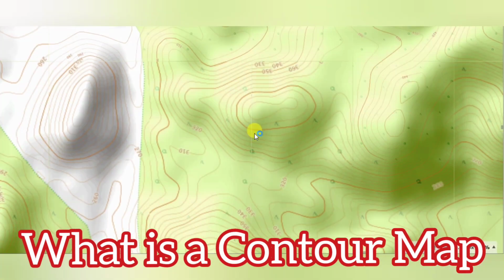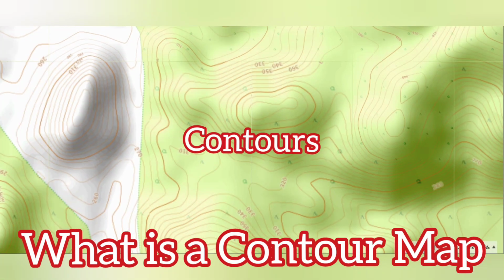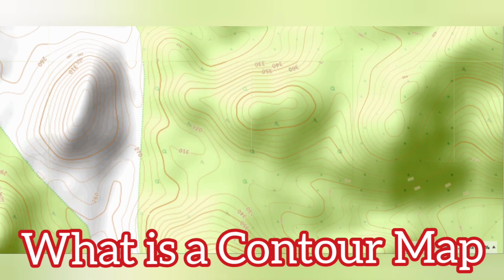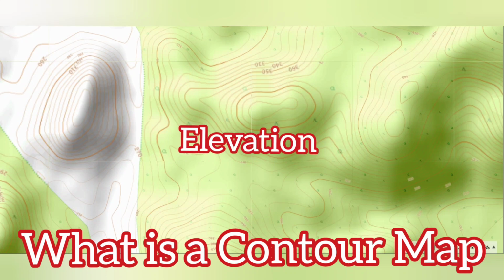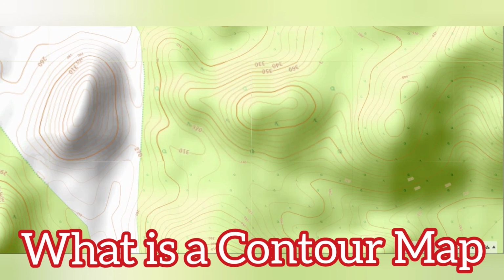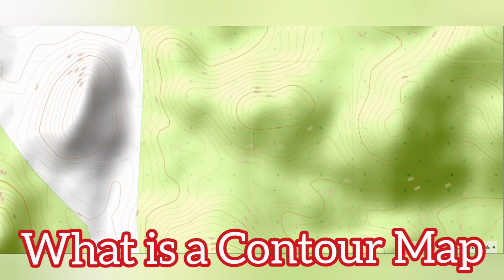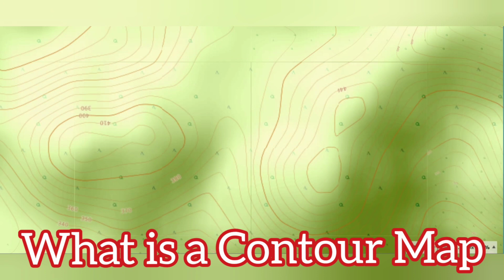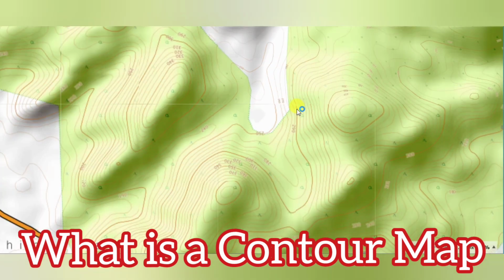What is a Contour Map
how to draw a cross section from a topographic map,
how to determine direction of river flow on topographic map,
how to find contour lines on a topographic map,
how to find the contour interval on a topographic map,
how to find longitude and latitude on a topographic map,
how to read contour lines on a topographic map,
contour map model,
making topographic map profiles,
make topographic map qgis,
make topographic map,
topo map one shot class 10 icse,
topographical map of brazil meme,
topographical map of brazil,
how to plot topographic map,
topographic map qgis,
3d topographic map qgis,
topographic map using qgis,
open topo map qgis,
qgis topographic map,
qgis topo map,
topographic map rhino,
contour map reading,
terrain map roblox,
contour map rhino,
reading longitude and latitude on a topographic map,
how to read a topographic map for deer hunting,
how to read utm coordinates on a topographic map,
how to calculate area in topographic map class 10 icse,
how to create topographic map,
topographic map 3d print,
topographic map 3d model,
topographic map 3d,
contour map 3d model,
3d topographic map project,